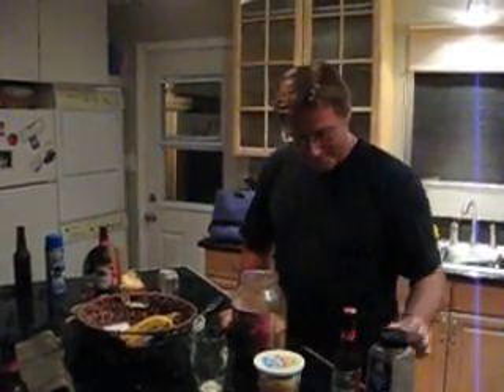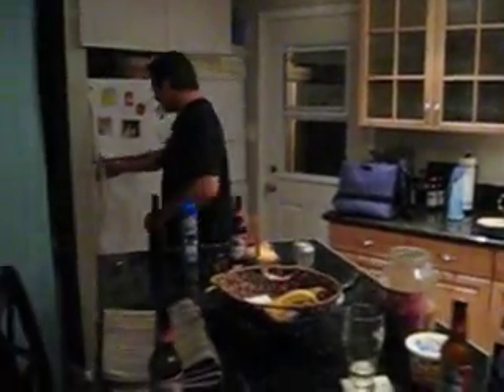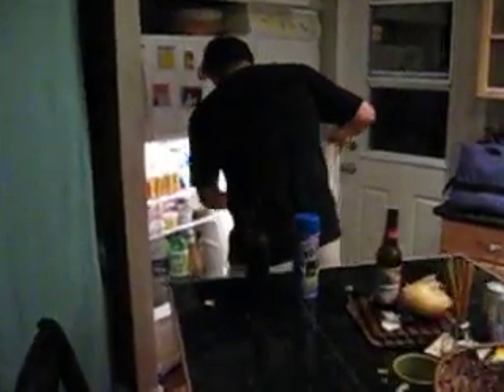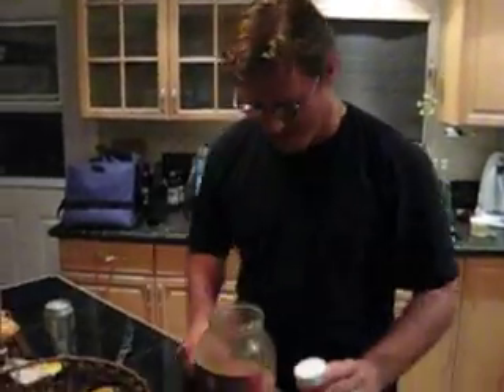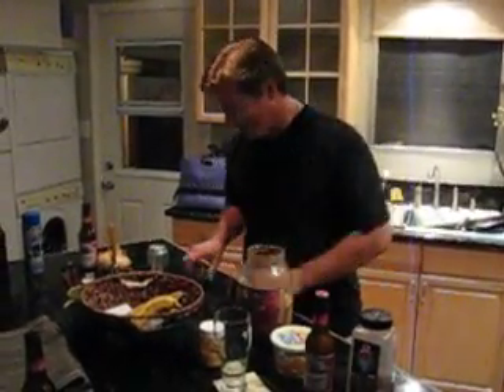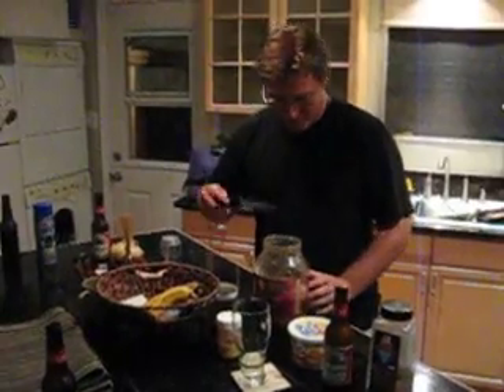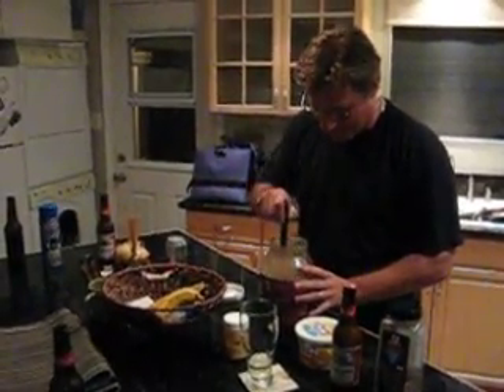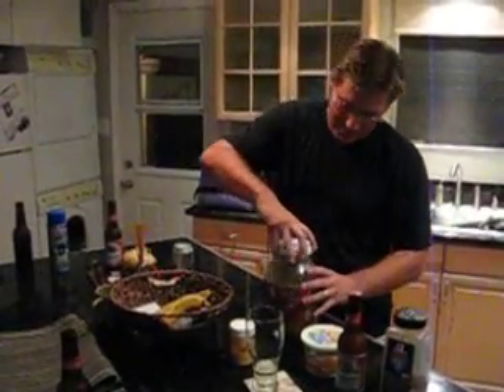marinating a steak in hawaii simple stuff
why not